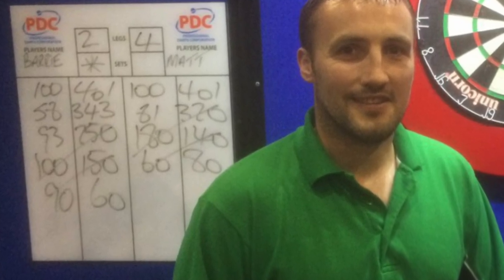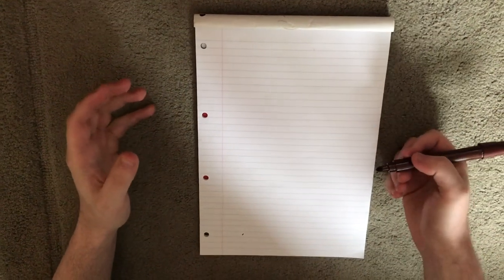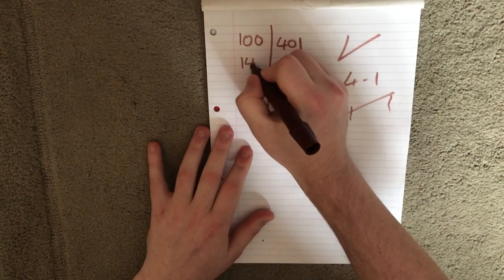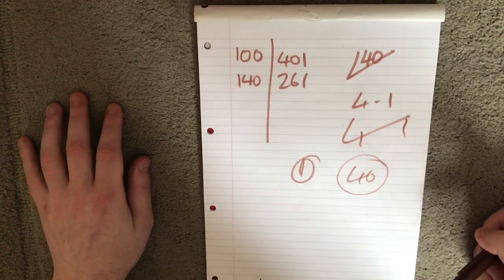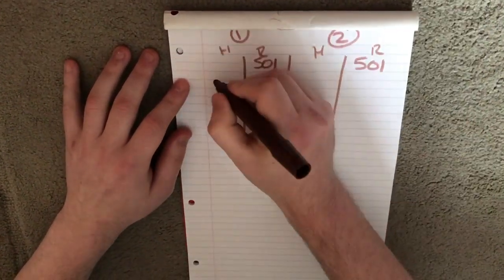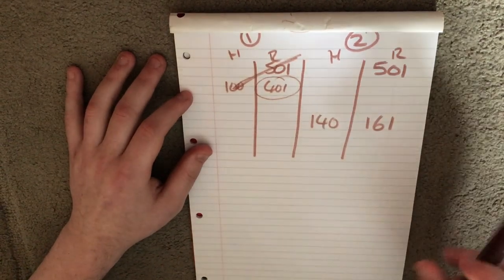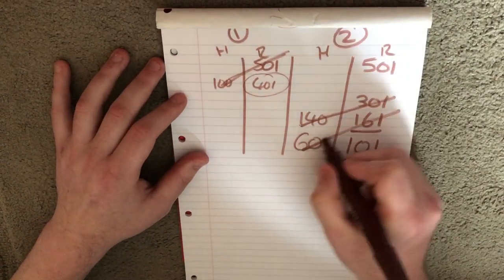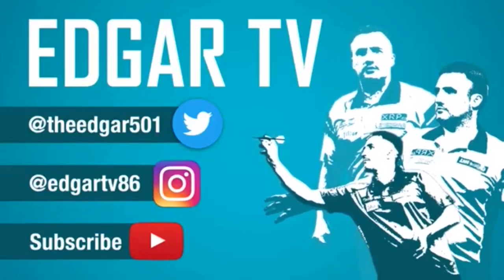How to mark a score board in darts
Dart scoreboards are often marked in short hand for speed and convenience but what is the correct way to mark and why do people cross scores out ? What does this line mean ?

If you would like to support me in other way you can now do so via pateron. I have packages and bundles to suit with amazing perks for all paterons

If you have enjoyed my videos about the world of darts, be it darts stats, pdc darts, pdc q school, pdc world championships, darts practice and training or simply my funny darts videos then subscribe to my channel and give the videos a like.
Give me a follow on social media where I regularly share updates, I try to follow back as many as possible.